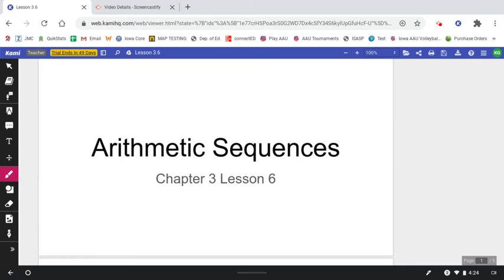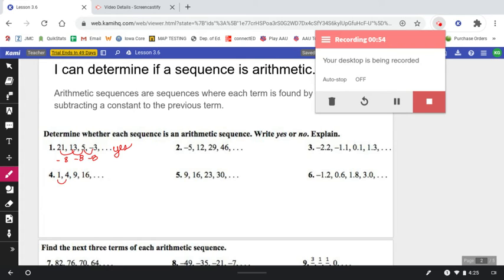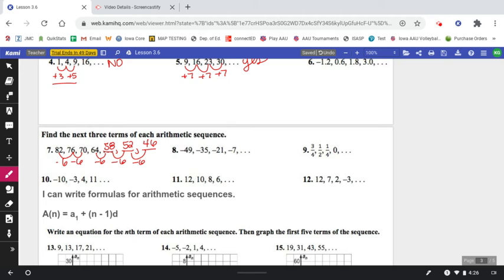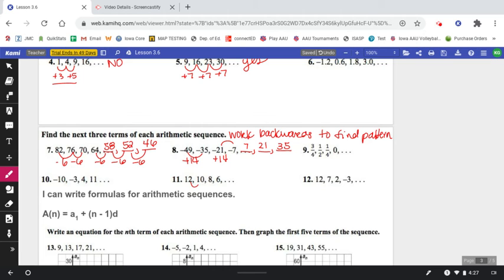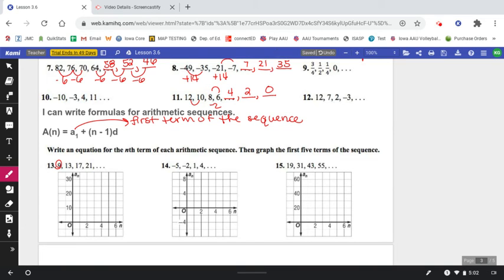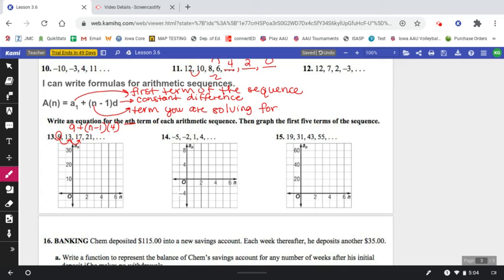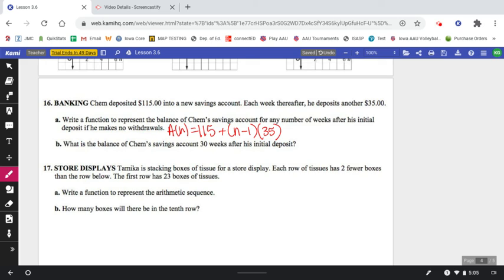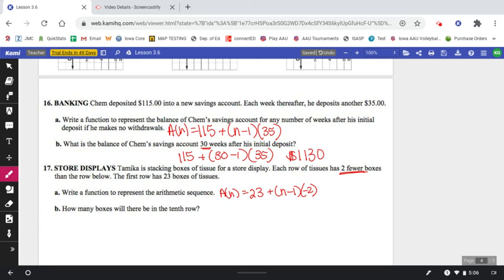Alg. Lesson 3. 6